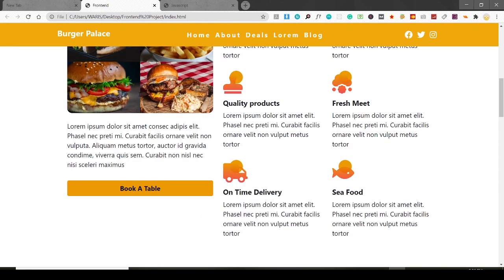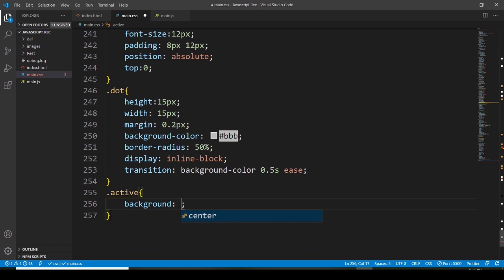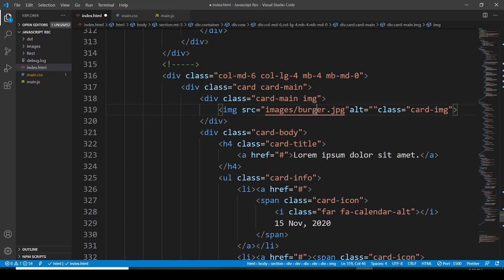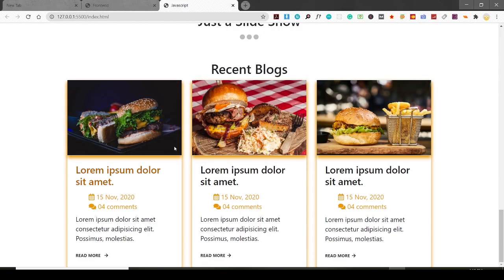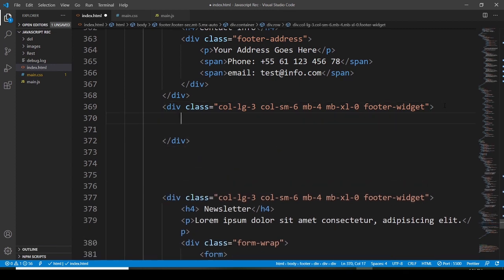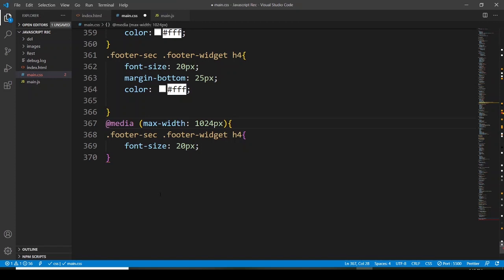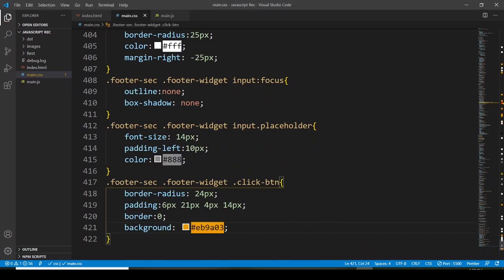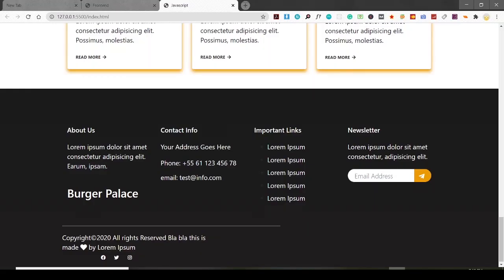Food Website using HTML ,CSS ,JavaScript | Food Website Design | Responsive Restaurant Web design -2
This is a tutorial on responsive website design using javascript. I have made a navigation bar using JavaScript. This a restaurant and food website design in which HTML 5, CSS 3, Bootstrap, and javaScript are used.
It is a fully responsive and mobile-first website design project. Don't forget to watch the part-2. Enjoy learning and happy coding.